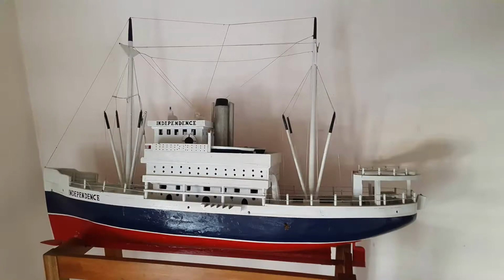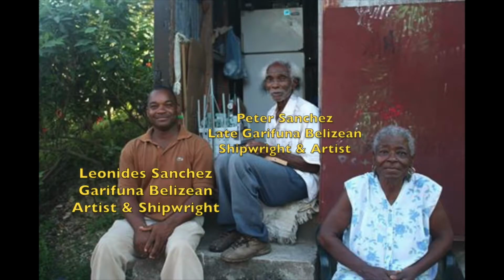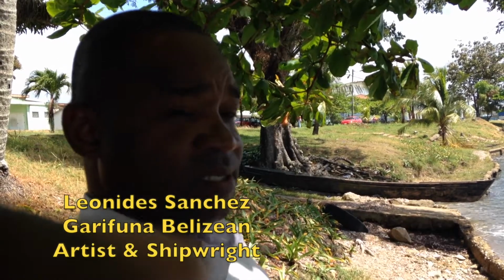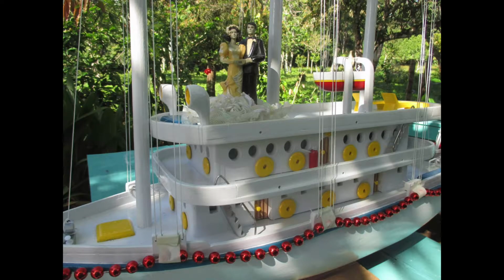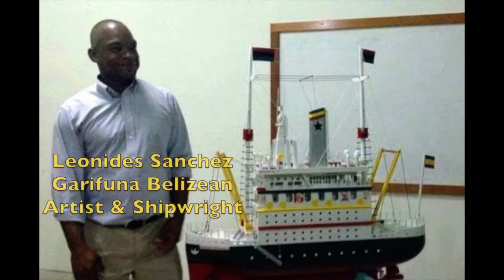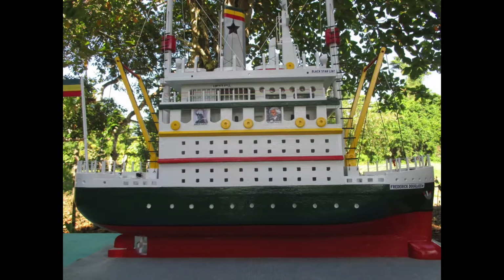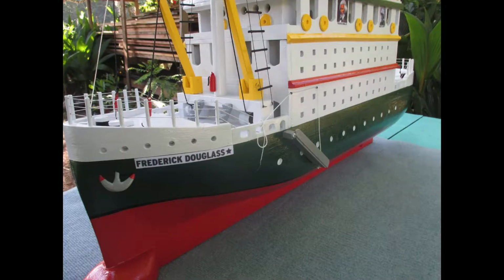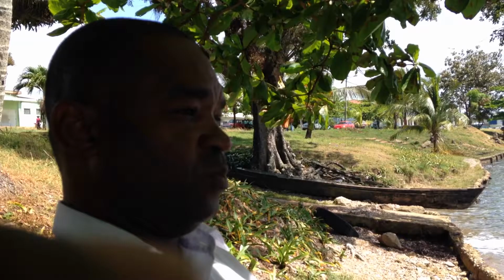GARIFUNA SHIPWRIGHT ART IN PUNTA GORDA BELIZE!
THE GARIFUNA INTERNATIONAL INDIGENOUS FILM FESTIVAL (GIIFF)!

OFFICIAL SELECTION!

At the Electric Lodge Theater - 1416 Electric Ave , Venice CA 90291!